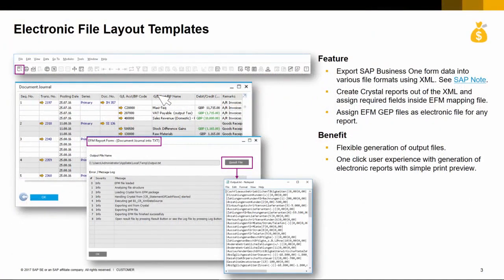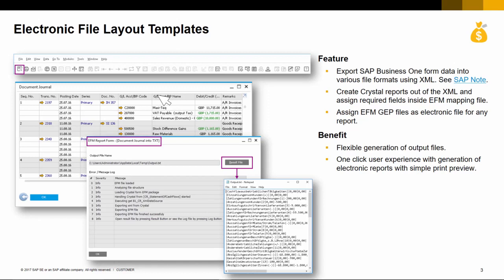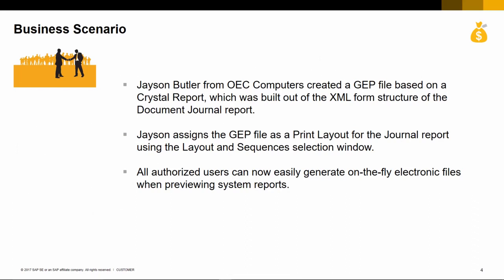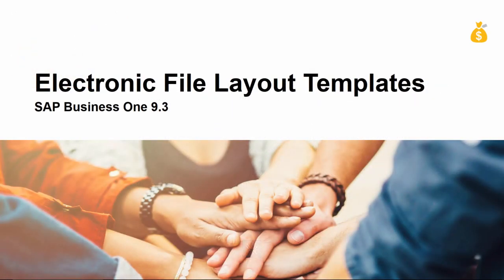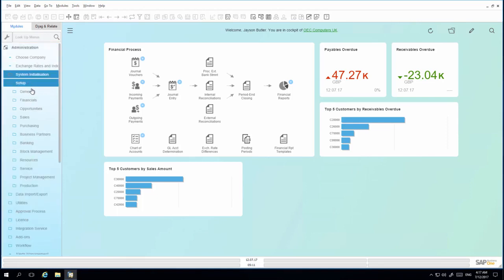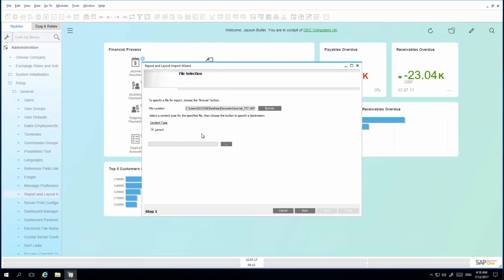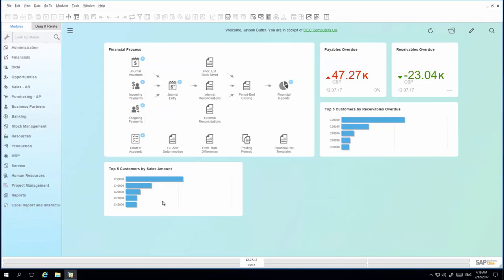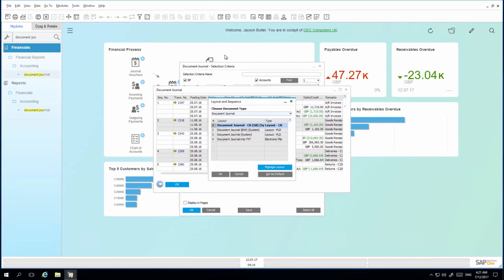SAP Business One 9 3 Electronic File Templates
In this video, you can learn more about the ability to assign a generic electronic file format also known as a GEP file, as a print layout option for any report or form in SAP Business One 9.3.